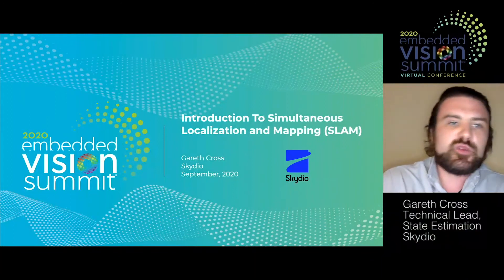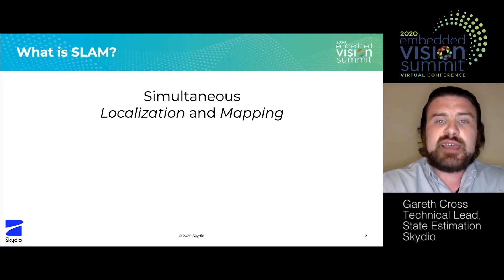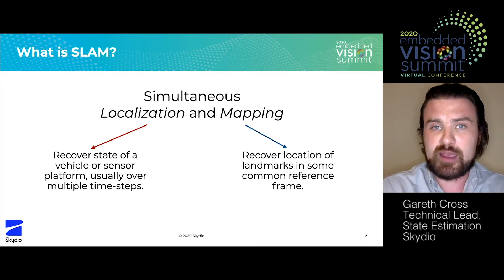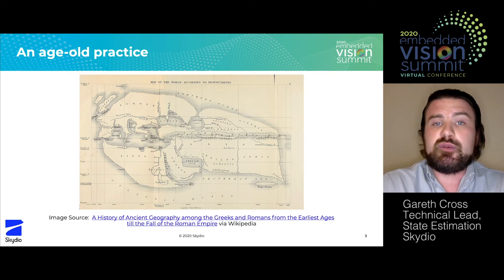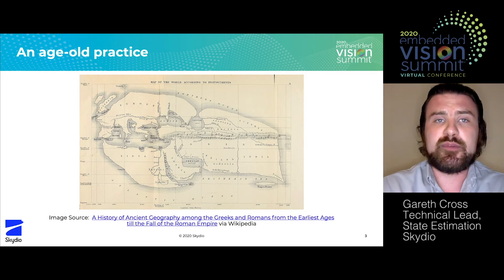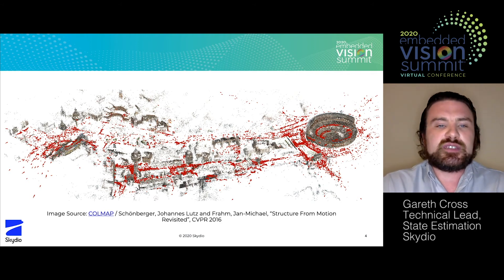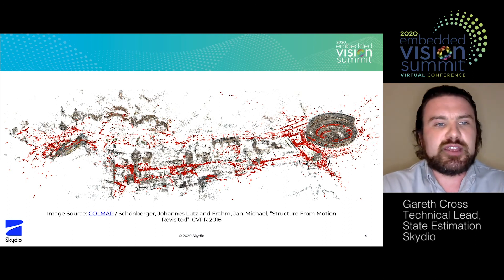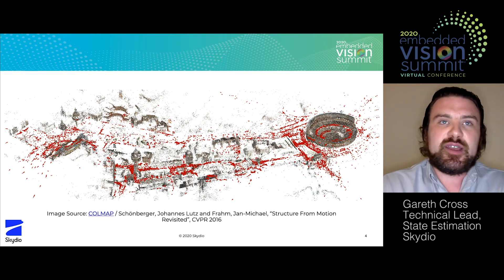Skydio's Gareth Cross Provides an Introduction to Simultaneous Localization and Mapping (Preview)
For the full version of this video, along with hundreds of others on various edge AI and computer vision topics, please

Gareth Cross, Technical Lead for State Estimation at Skydio, presents the “Introduction to Simultaneous Localization and Mapping (SLAM)” tutorial at the September 2020 Embedded Vision Summit.

This talk provides an introduction to the fundamentals of simultaneous localization and mapping (SLAM). Cross provides foundational knowledge; viewers are not expected to have any prerequisite experience in the field. The talk consists of an introduction to the concept of SLAM, as well as practical design considerations in formulating SLAM problems. Visual inertial odometry is introduced as a motivating example of SLAM, and Cross reviews how the problem is structured and solved.